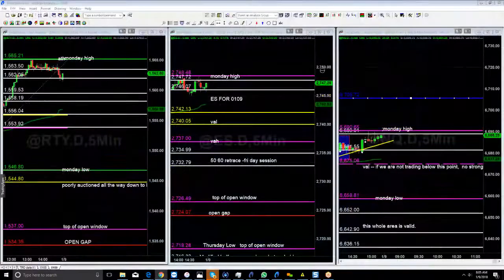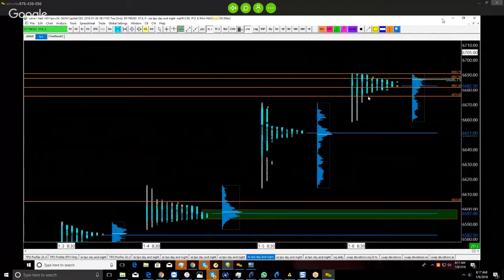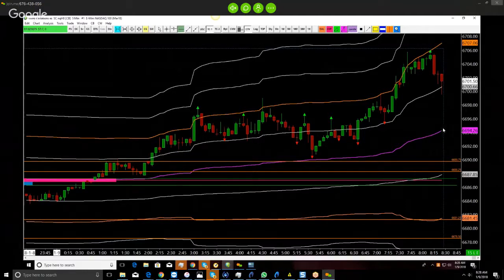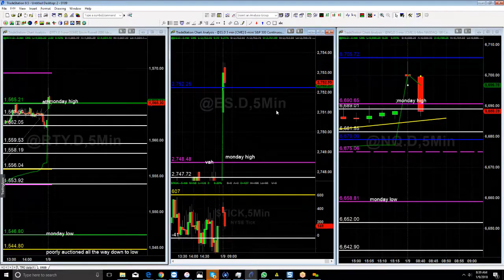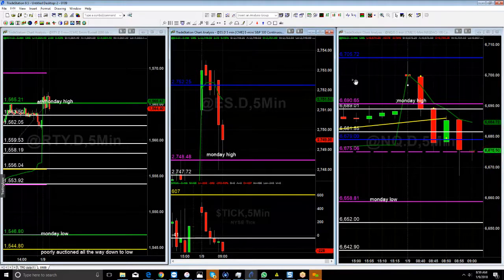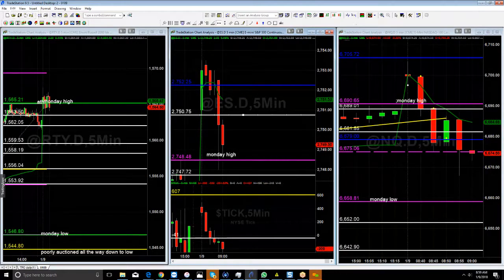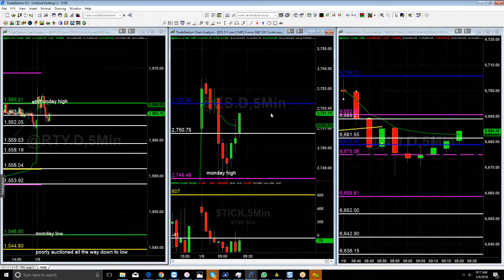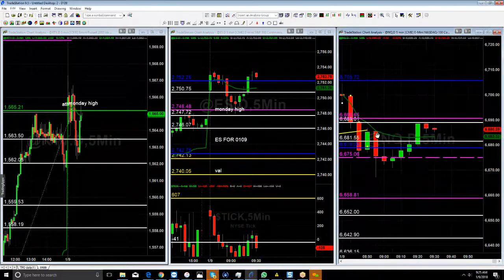Market Preview for 01-09-2018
Covering the days trade plan